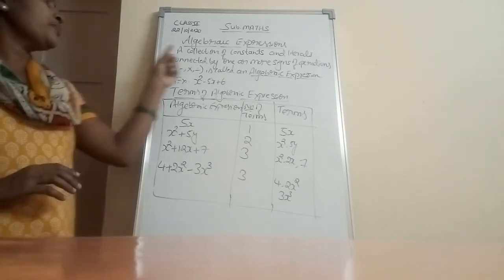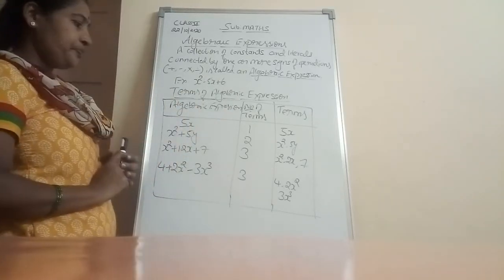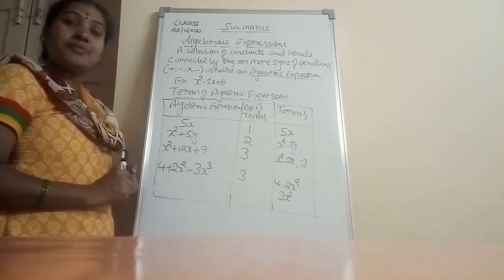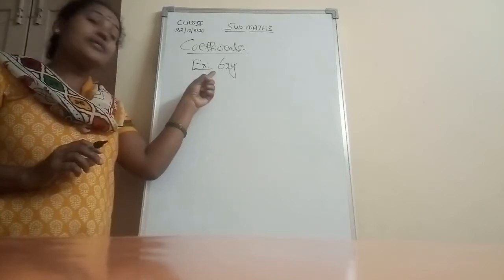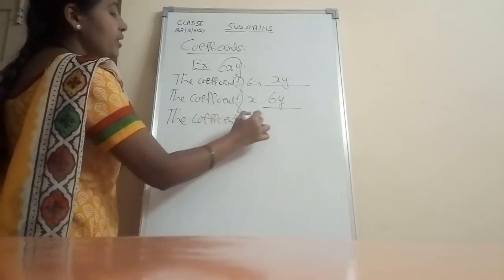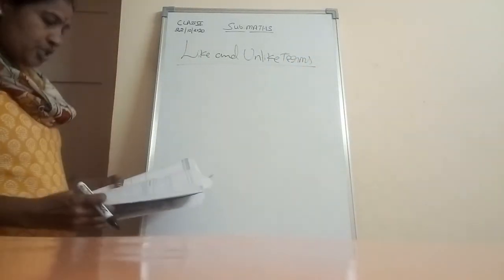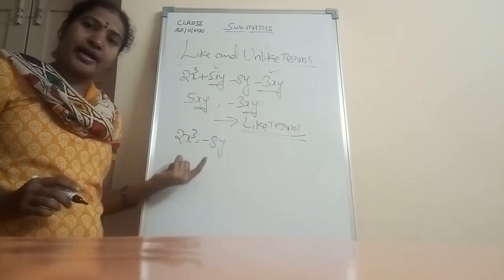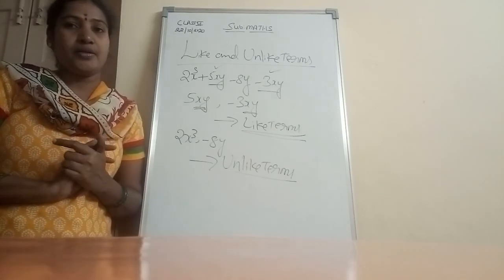Maths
Algebraic expression